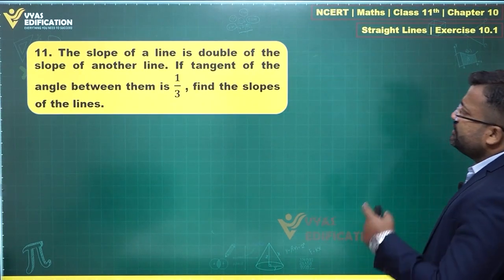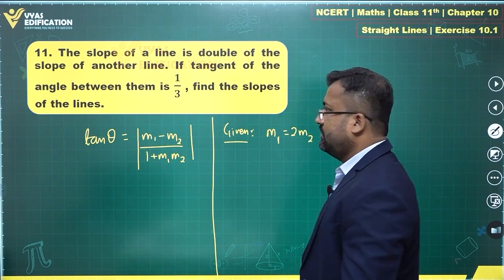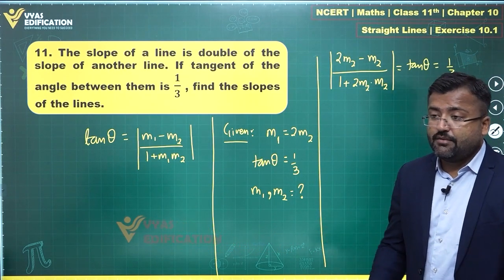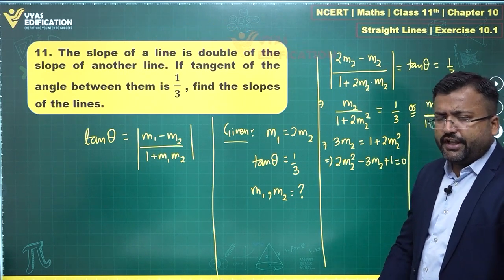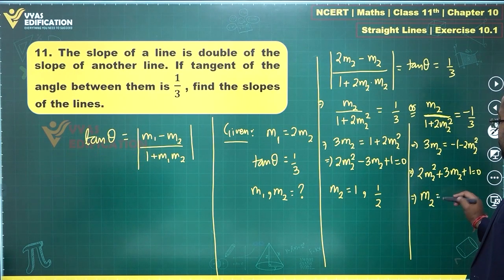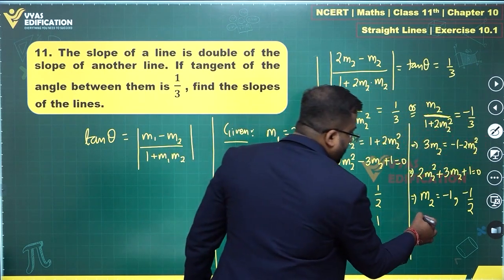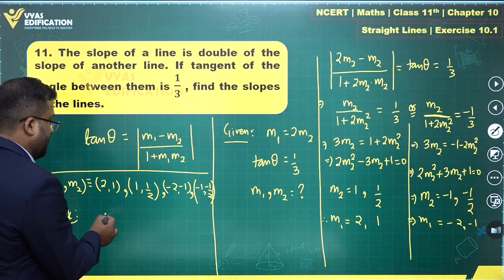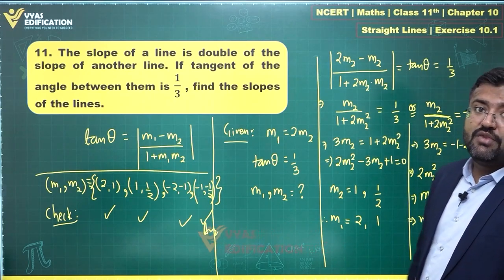NCERT 11th Maths Ch 10 Ex 10 1 Q 11 Straight Lines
11.  The slope of a line is double of the slope of another line. If tangent of the angle between  them is 1/3 , find the slopes of the lines.

12th Passed or currently in 12th  Students - Path Breaker JEE (1 Year online exhaustive course)

For NEET
12th Passed or currently in 12th  Students - Path Breaker NEET (1 Year online exhaustive course)

CBSE Solutions
NCERT Solutions
NCERT 11th
NCERT 11
CBSE 11th
11th Solutions